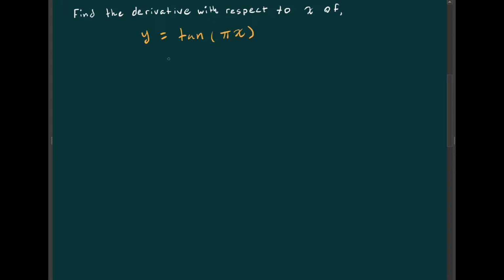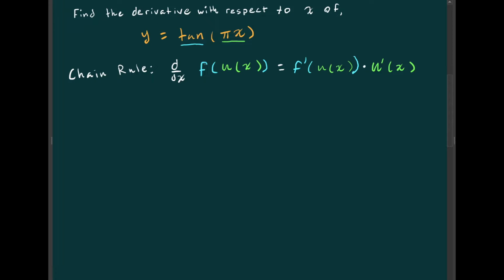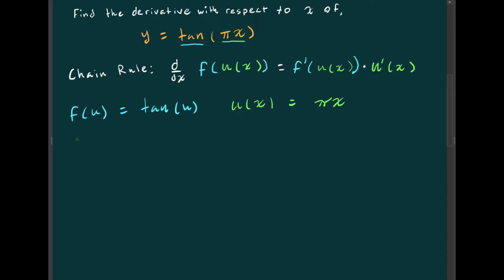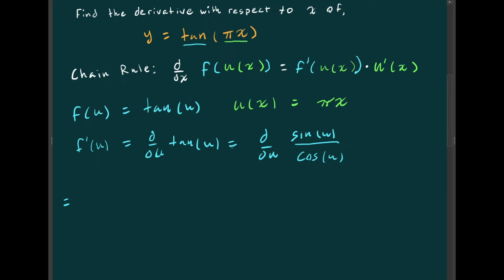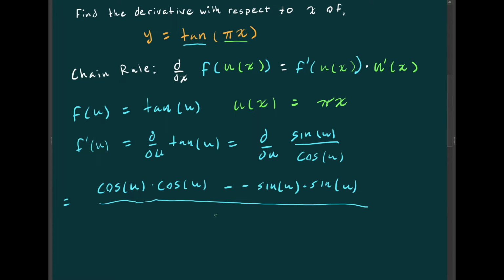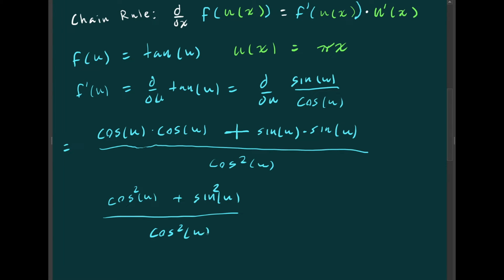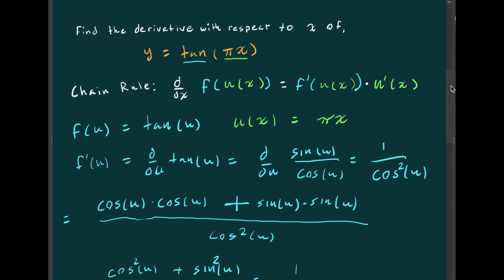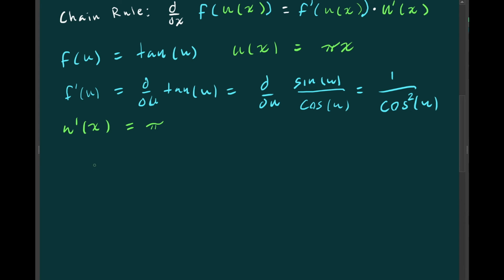Derivative of tangent of pi x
How to find the derivative of tangent of pi times x.